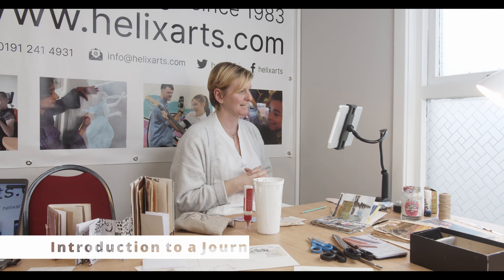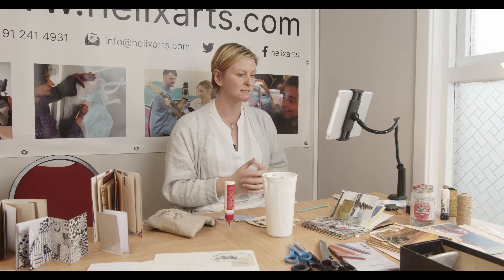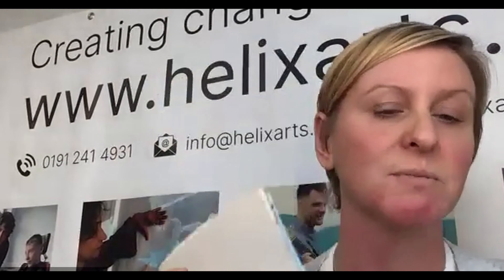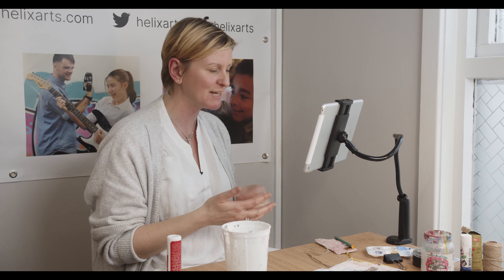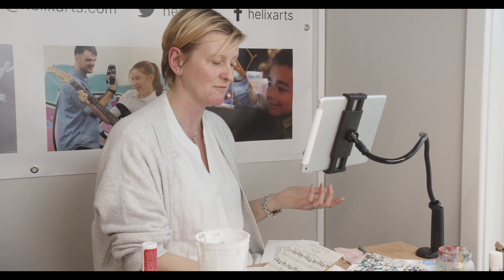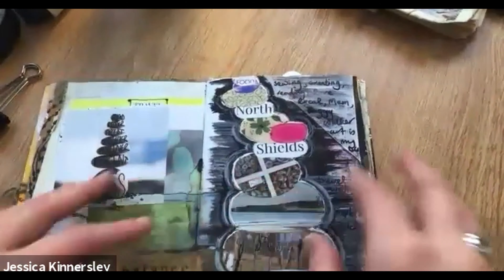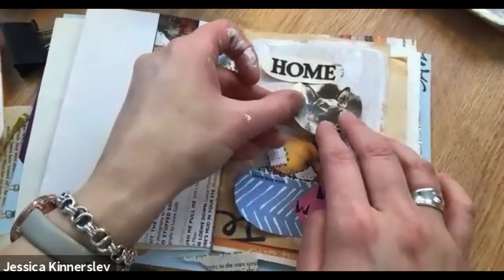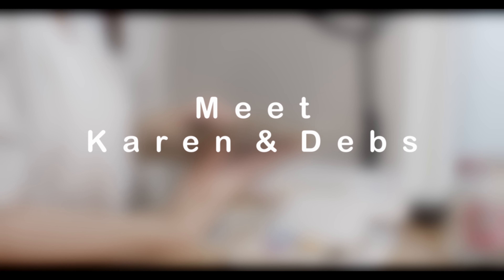Balancing Acts- Heart of Care Masterclass Film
HeArt of Care is a series of creative masterclasses presented by artists from around the globe to help inspire carers. With the aim to help raise awareness of carers both in our country and internationally.

The following film introduces the concept of creative journaling, it prompts you to create a care Cairn. This might be as guided in the film, or your own ‘take’ on it. You may dip in and out of each page or journal experience as suits you.

We want your work to represent you, how you care, and also how people perceive care and the role of carers across society. This can be literal, abstract, traditional or alternative.

Film created by Carl Joyce
Artist featured is Jessica Kinnersley